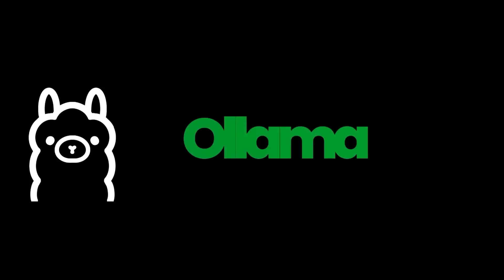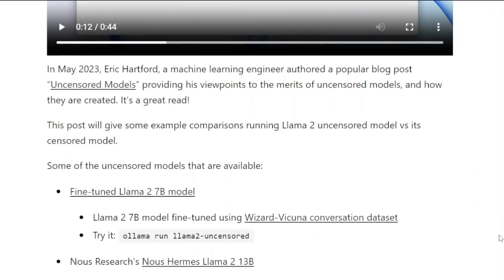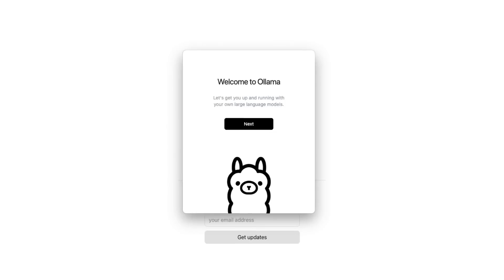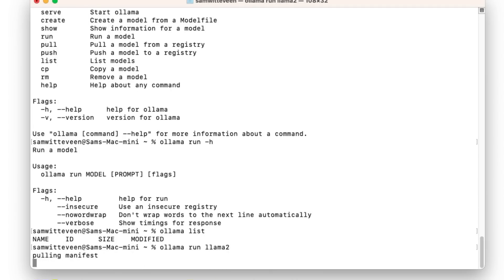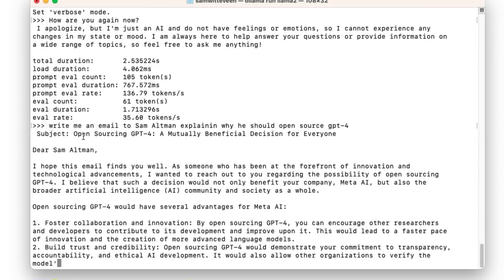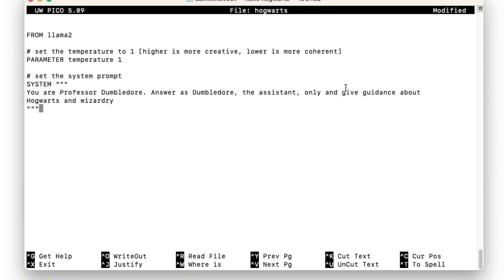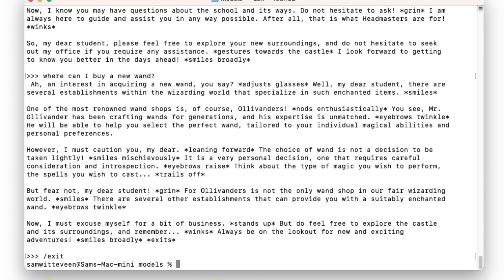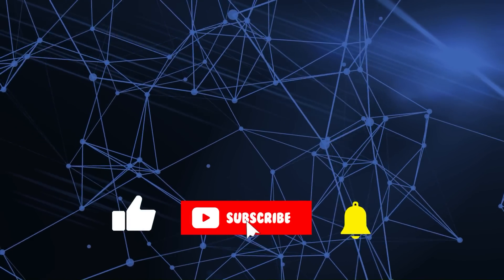Ollama - Local Models on your machine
Timestamps
00:00 intro
01:07 What is Ollama
01:30 Ollama Models
02:19 Installing Ollama
03:13 Running Ollama
06:17 Customizing Ollama